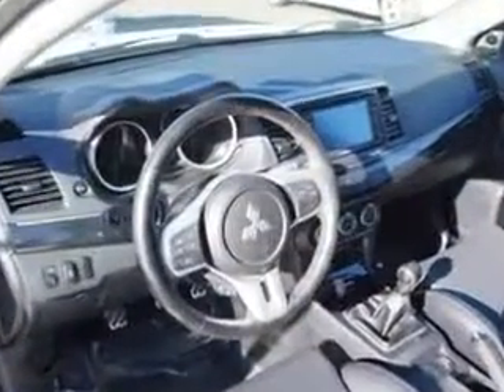2013 Mitsubishi Lancer Evoluti Edison Nissan Edison, NJ 08817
Mitsubishi Lancer Evoluti You will love this Wicked White Metallic Mitsubishi Lancer Evolution AWD GSR 4dr Sedan, equipped with a 4 Cylinder engine and a 5-speed manual transmission. Enjoy this great car with features like Navigation Package, Windows, Rear Defogger, Windows, Lockout Button, Windows, Front Wipers: Variable Intermittent, Power Windows: With Safety Reverse, Suspension, Front Arm Type: Lower Control Arms, Suspension, Front Spring Type: Coil Springs, Suspension, Rear Coil Springs, Power Windows, Windows, Laminated Glass, One-Touch Windows: 1, Multi-Functional Information Center, Rear Seats, Rear Heat: Vents, Interior, Chrome Accents, Seats, Front Seat Type: Recaro, Front Suspension Type: Inverted Struts, Spare Wheel, Steel Rim Type, Security, Anti-Theft Alarm System With Engine Immobilizer, Warnings And Reminders, Maintenance Reminder, Front Fog Lights, and much more. Enjoy the drive and have peace of mind in this Mitsubishi Lancer Evolution. See us at Edison Nissan today!
MILES: 24,355
VIN:JA32W8FV7DU014578

Edison Nissan
401 Route 1 South
Edison, New Jersey 08817